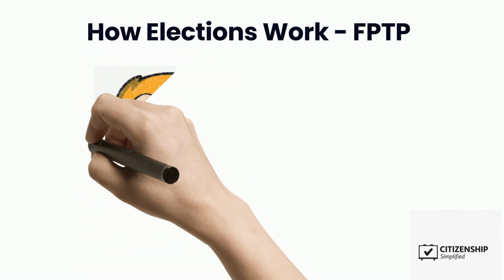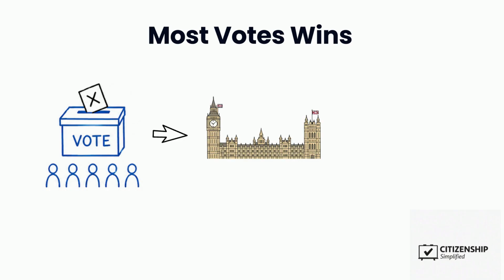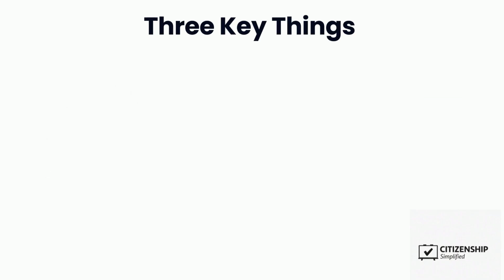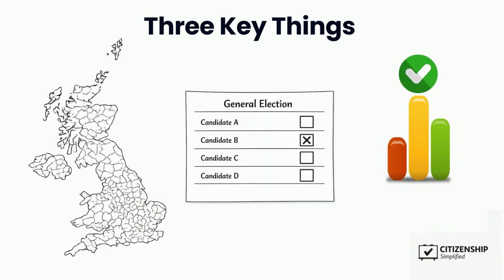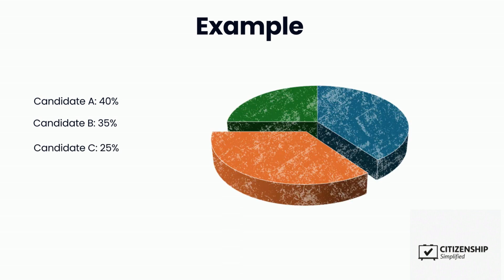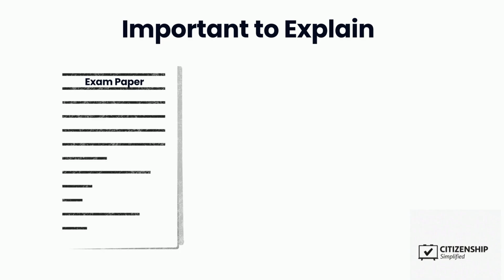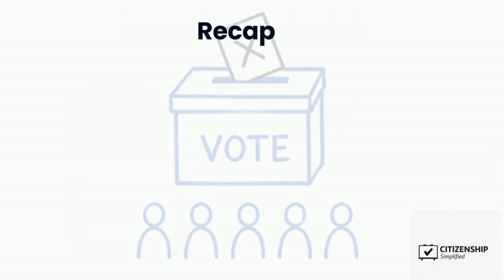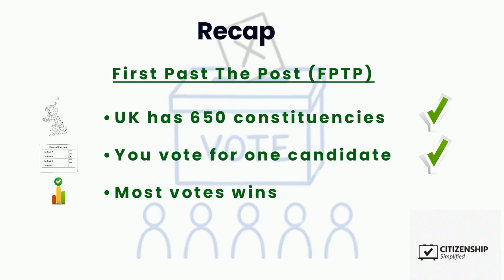How Elections Work (FPTP) - GCSE Citizenship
First Past the Post (FPTP) is the UK’s main voting system. This short whiteboard explainer makes it simple, clear, and exam‑ready.

In this video you’ll learn:
- How FPTP works
- What constituencies are
- How votes translate into seats
- Strengths and weaknesses of FPTP
- Real examples you can use in exams

Teachers: feel free to use this video in lessons, homework, or revision sessions.